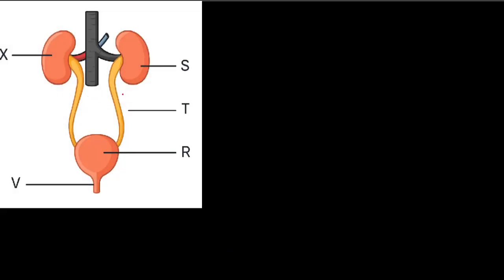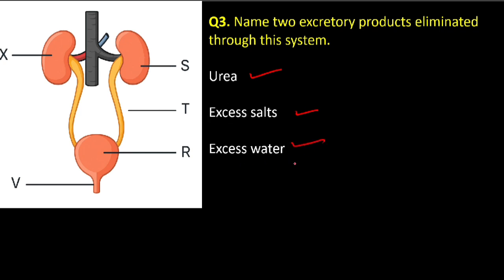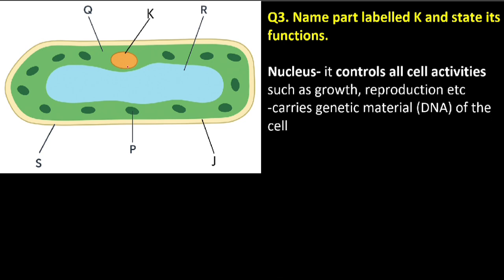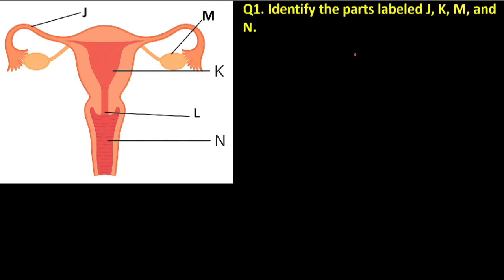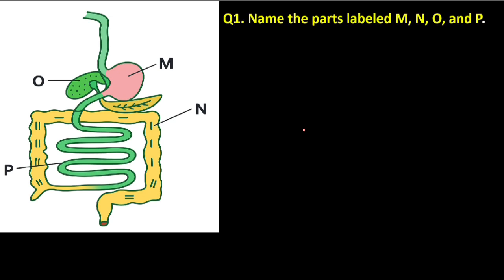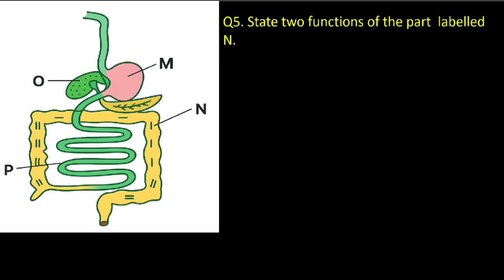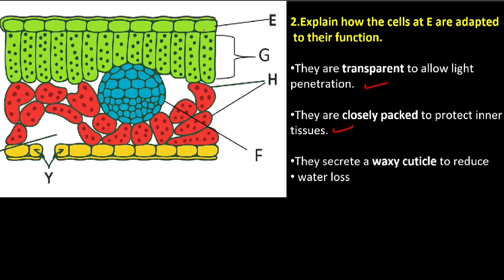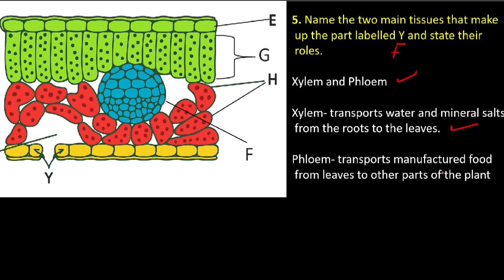KEY BIOLOGY DIAGRAMS THAT WONT MISS IN ANY EXAM! | INTEGRATED SCIENCE DIAGRAMS MADE EASY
Unlock the most essential biology diagrams every Grade 9 student should know! In this video, we break down and simplify the urinary system, female reproductive system, digestive system, animal cell, and internal structure of a leaf.

Whether you’re preparing for exams, brushing up on science, or just want biology made simple, these diagrams will help you understand and remember key concepts with ease.
✅ Clear explanations
✅ Exam-focused content
✅ Diagrams simplified for learning

📚 Topics Covered:
Urinary System
Female Reproductive System
Digestive System
Animal Cell
Internal Structure of a Leaf